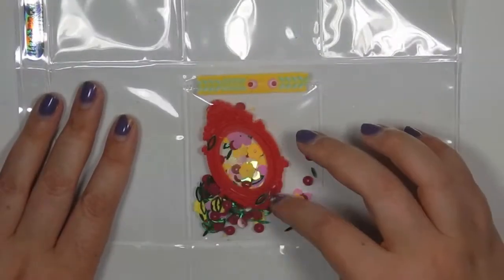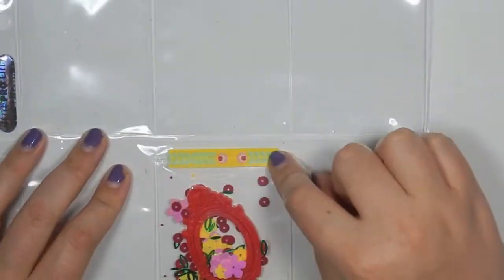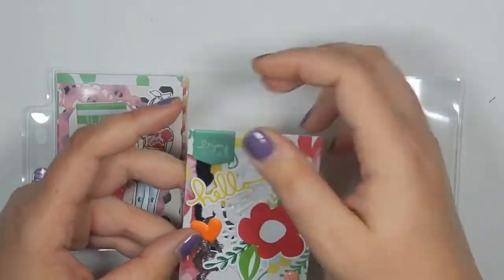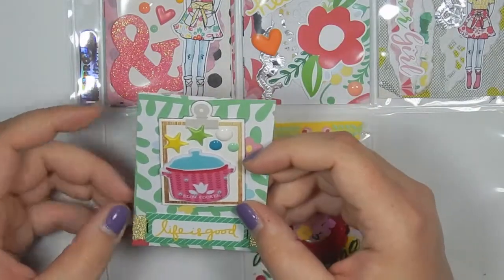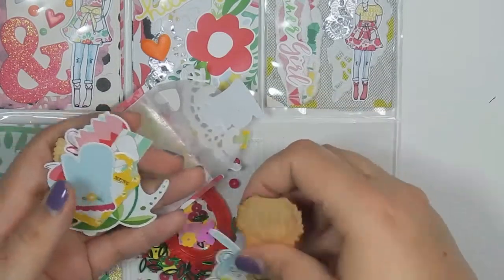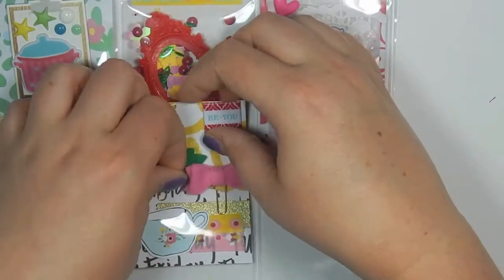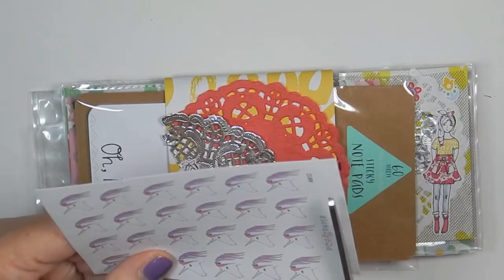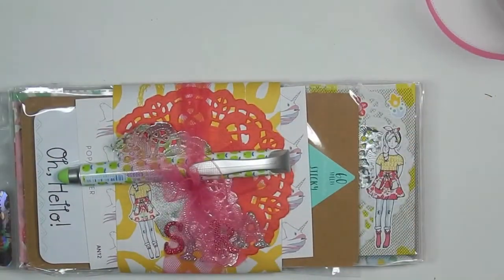Pocket Letter for Sara!